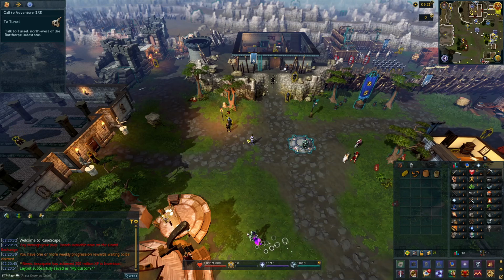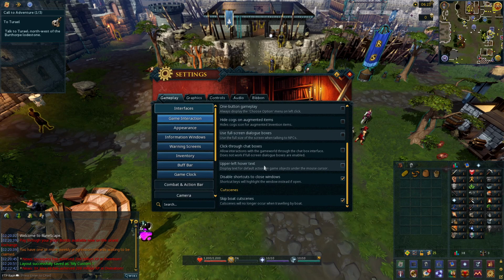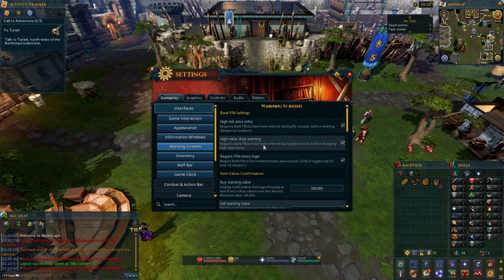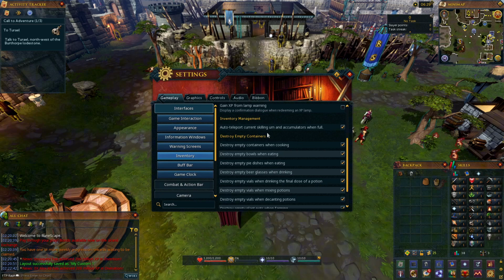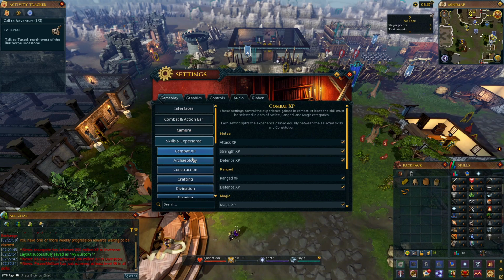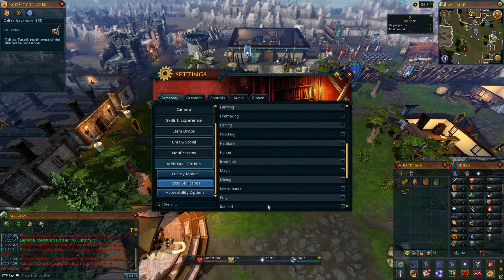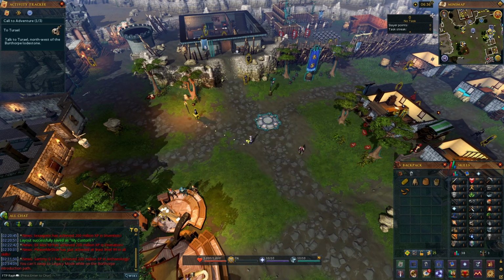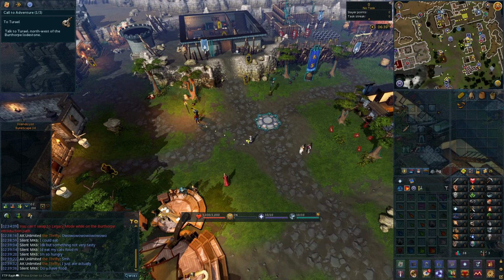New to Runescape? Click Here! - Runescape Free-to-Playthrough Episode 0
Hey guys, this is the aforementioned episode 0 where I go over all of the settings you should know about before you start playing the game. I plan on releasing episode 1 very soon, so be on the lookout for that in the next few days.